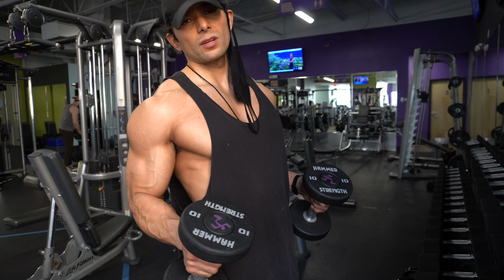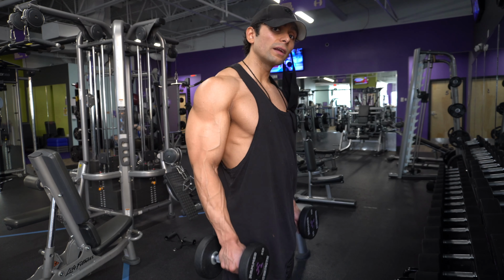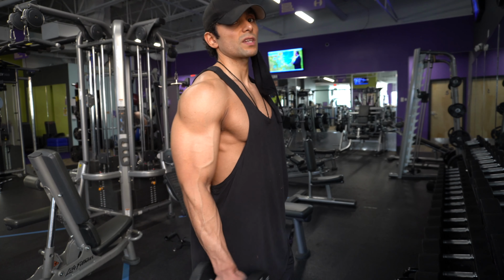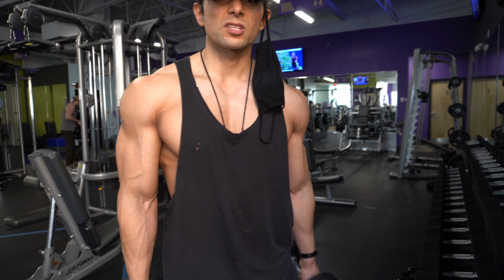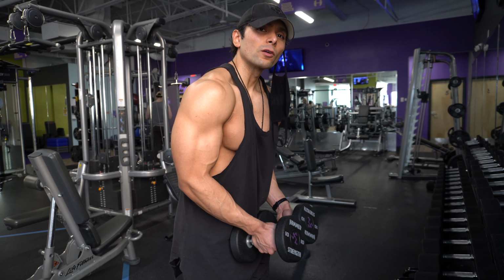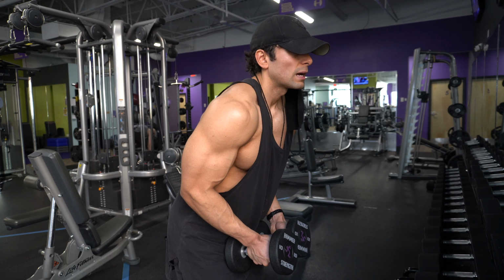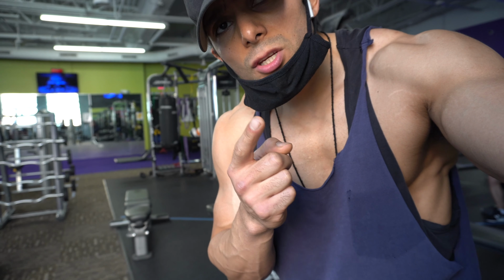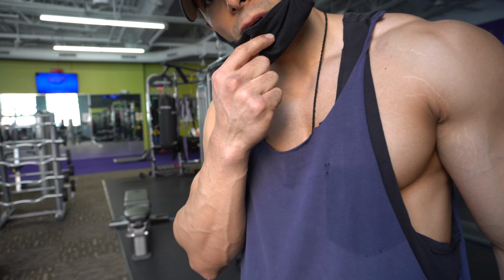Create 3-D Shoulders with these Exercises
Isolation exercises are essential to all workouts and should be incorporated to chisel and sculpt your shoulders.

1. FOCUS on your form and squeezing the muscle at the top
2. Keep your weights high BUT manageable with 10-15 rep range
3. Have fun with it!